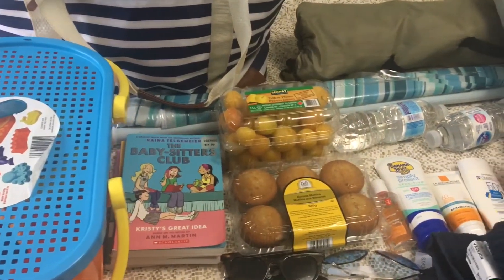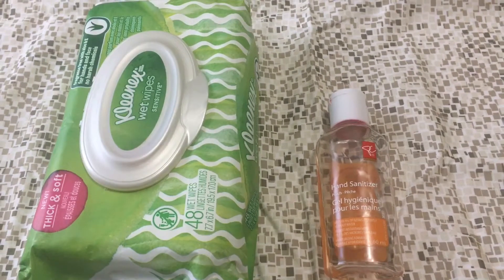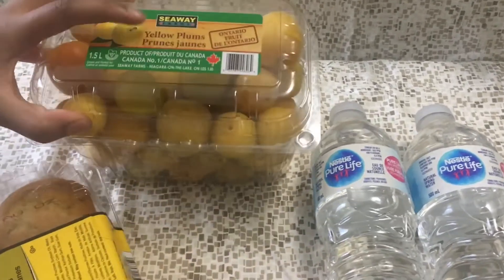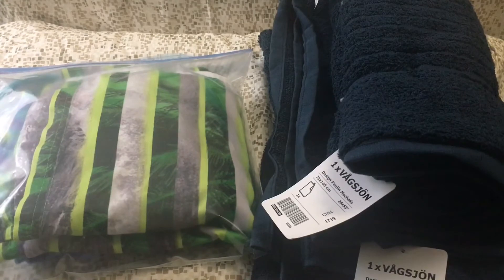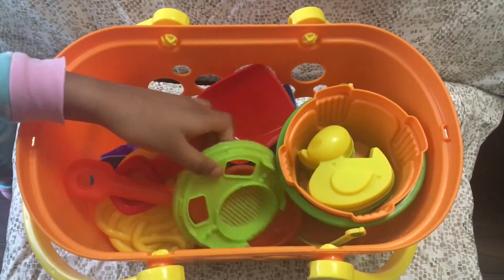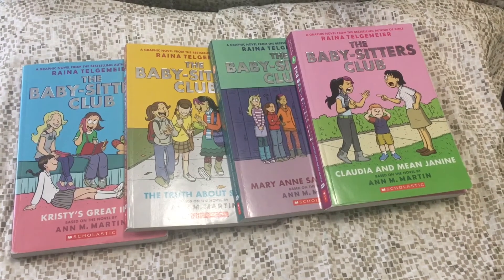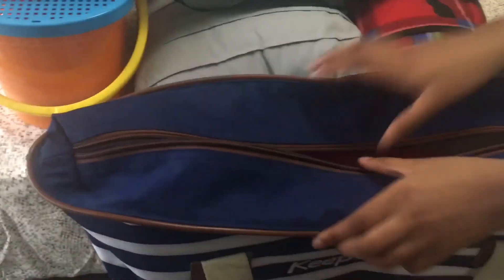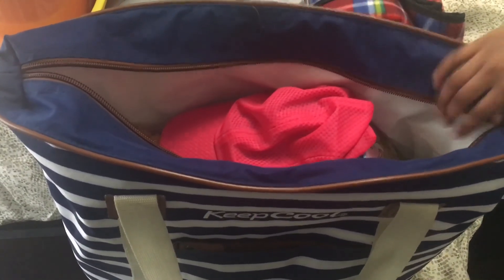Summer beach bag essentials ||Detailed tutorial for beginners 🏝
Hey guys welcome back To It’s Mom Time. In today’s video we are going to show essentials to bring to the beach and give you a detailed tutorial, along with that at the end we are going to pack the beach 🏖bag and show you what to put in first so your essentials will fit perfectly in your beach bag!

Sorry if we didn’t film a video in over a week. It’s not that we didn’t have any ideas, we did but we kept forgetting to film this video. If anyone is going to the beach during Caronavirus, when we said bring hand sanitizer we didn’t just say it for video sake. Because during this time it’s important to have hand sanitizer and wet wipes during this time.

Maybe after the virus dies and you do decide to go to the beach, make sure to use our video in case you don’t know what to pack.